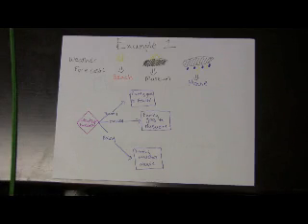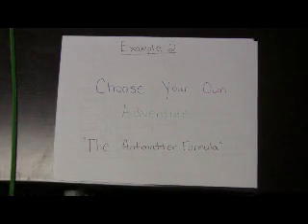Seilevel Decision Trees and Tables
Instructional Video about Decision Trees and Tables